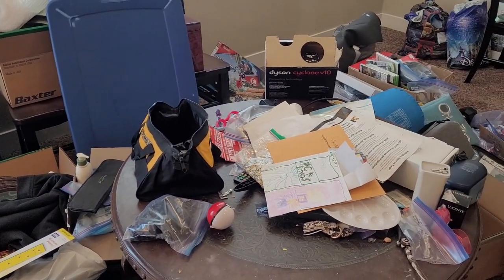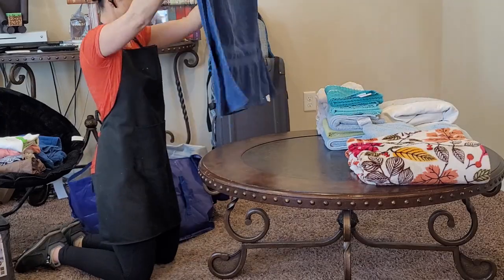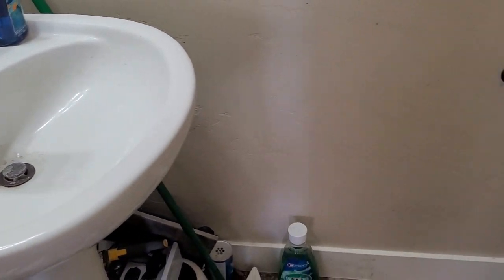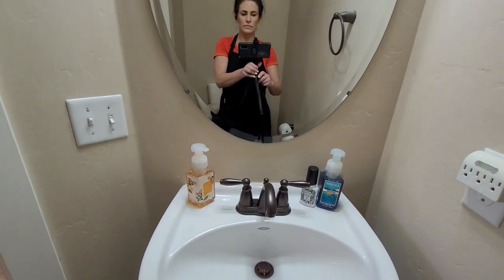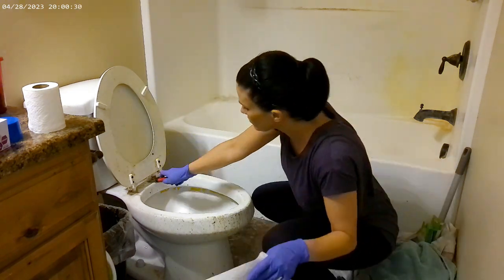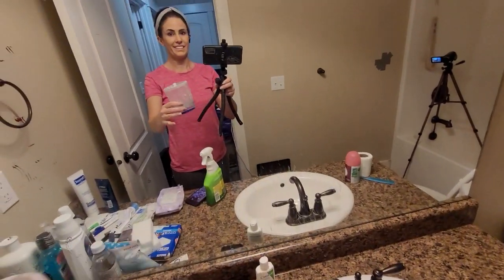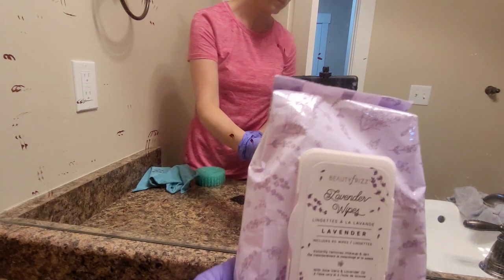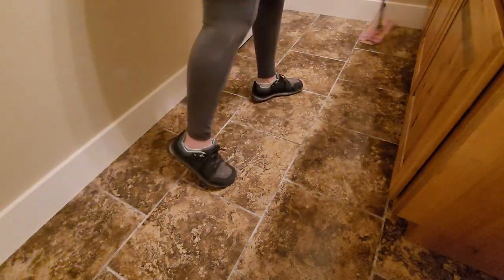Extreme cleaning a home for FREE to help reunite a family...part 2 (BATHROOM EDITION!!)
I'm cleaning this 3 bedroom, 2-1/2 bath home for free for a homeowner who has not been able to live there with her son for the last 1 year plus because of the anxiety it gives her due to there being carpet beetles and pantry moths. She is living with her parents with her son, but her husband still lives in this home because there was not enough room for him to move to his in-laws. I'm trying to help them get their home cleaned up so that they can all live together again.

Barkeeper's friend cleanser

Microfiber cloths

Ultra fine microfiber cloths

Mr. Siga detail cleaning brush set

Bathroom Crevice Gaps Cleaning Brush

Wire Brush Set 3Pcs

Steel scrub sponge

Krud Kutter Kitchen Degreaser

Razor blade scraper

Tub Tile scrubber brush

Dawn Platinum Powerwash

Clear Storage Bins Stackable Plastic Containers for Organizing, 8 PACK Multi-size

Mr. Clean Clean Freak

Zep Oven and Grill Cleaner

Super Clean Degreaser

Scrub Daddy sponges

Scrub Mommy sponges

Scour Daddy

Floor squeegee

Magic Cleaning sponge

Kaboom bathroom cleaner

The Pink Stuff

Broom and Dust Pan set

Baking soda

Libman scrub brush set

Weiman Stainless Steel Cleaner and Polish

Liquid Gold Wood Care

ALTRA Women's Trail Running Shoe

00:00 Introduction
00:22 Living room
02:10 Laundry
02:56 Clearing out living room
04:08 More laundry
04:29 Cleaning the carpets
05:03 Cleaning guest bathroom
07:51 After video of guest bathroom
08:25 Testing out Barkeeper's Friend on rusty scale
08:46 2nd bathroom cleaning - toilet and bathtub
11:37 After of toilet and bathtub/shower
12:09 Rest of the bathroom - sink, counter, mirror, floor, door, baseboards
17:38 Final after of 2nd bathroom